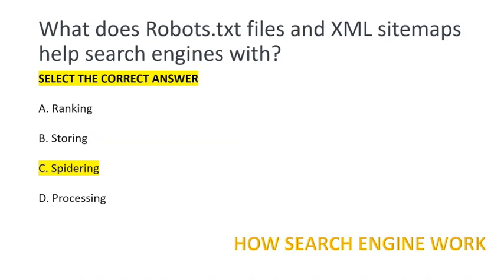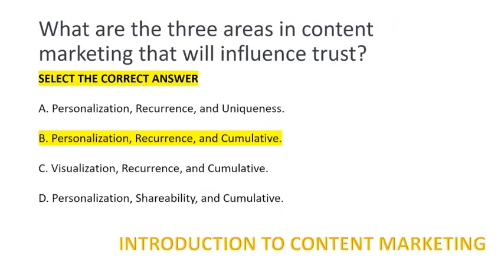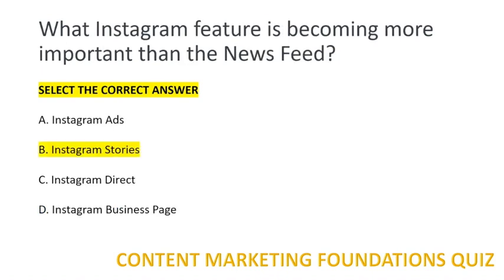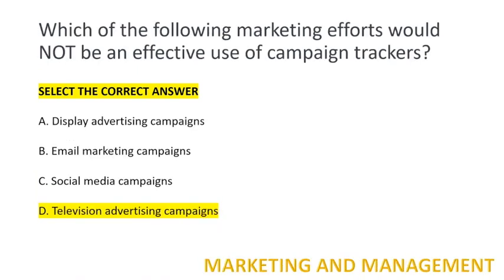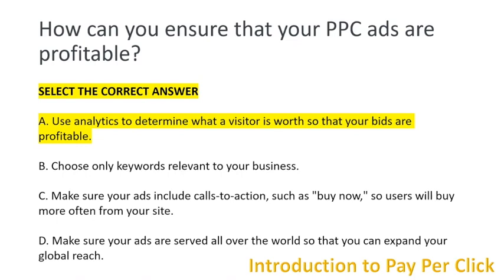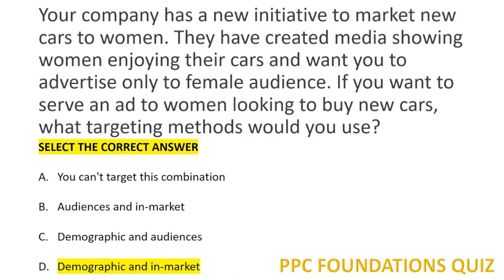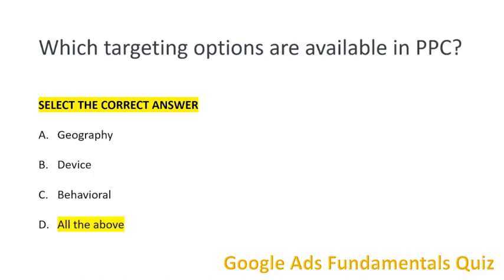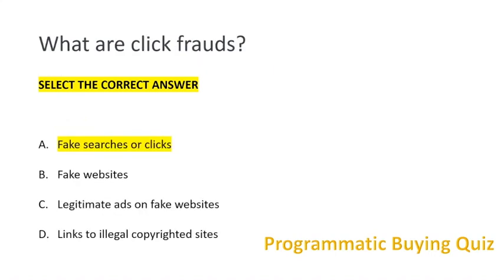my Digital Marketing study guide test questions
my Digital Marketing stude guide test questions
this is a guide I created
the questions are not from the actual certified test
the questions are from an online class
I listen to the questions in helps to prepare for the test